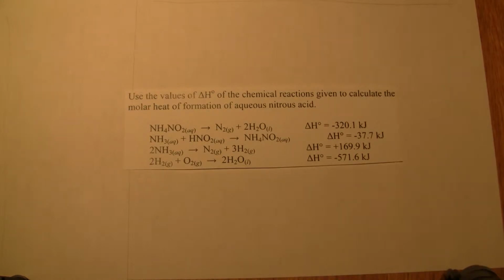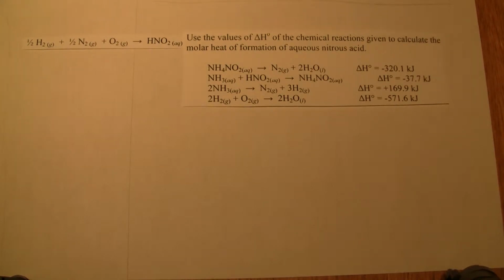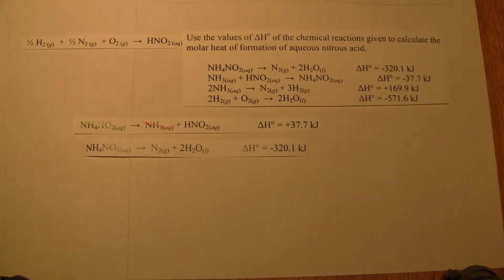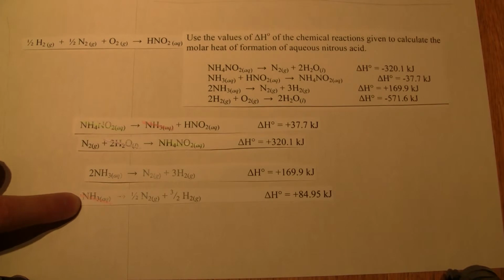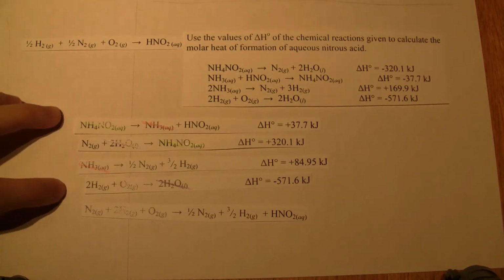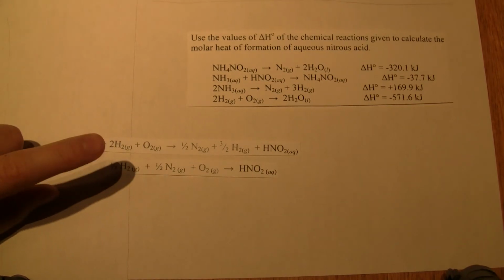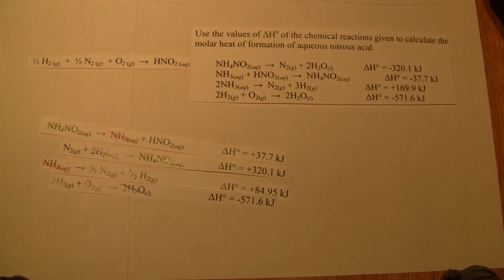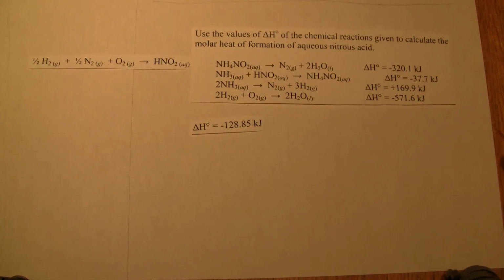Problem Demonstration - Hess' Law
Demonstration of how to solve a Hess' Law chemistry problem.
AP Chemistry Problem Demonstration After-the-Exam Project #3